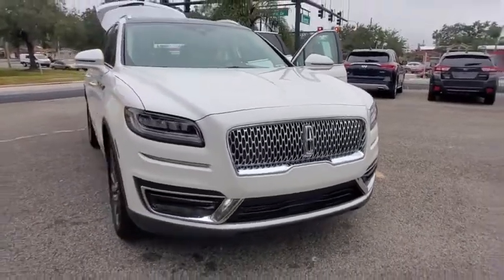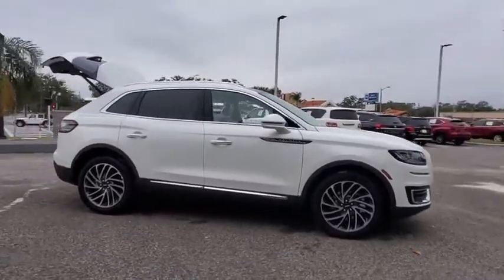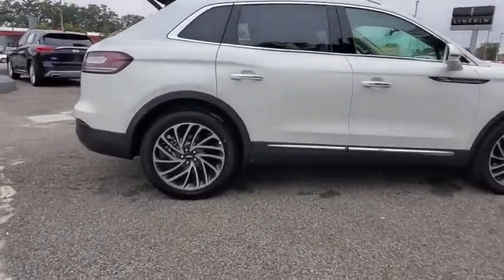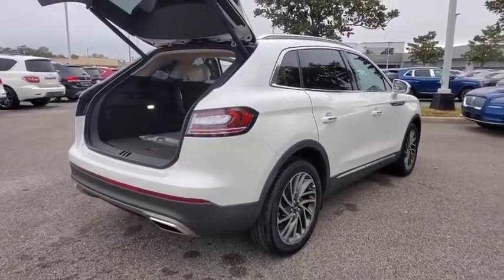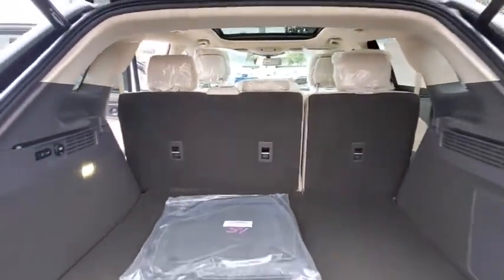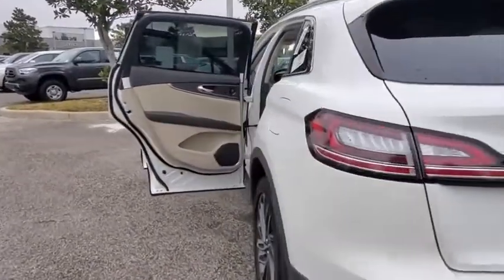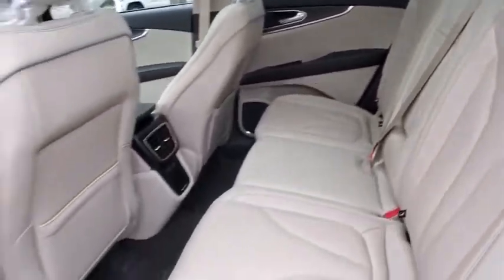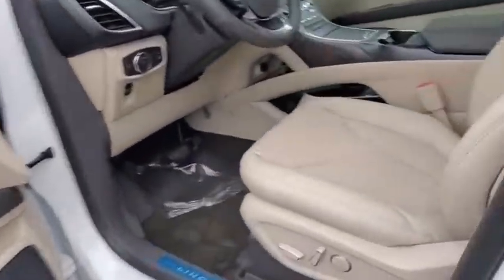2020 Lincoln Nautilus Winter Park, Longwood, Kissimmee, Windermere, Orlando, FL 201042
Pristine White New 2020 Lincoln Nautilus available in Orlando, Florida at Central Florida Lincoln. Servicing the Winter Park, Longwood, Kissimmee, Windermere, FL area.